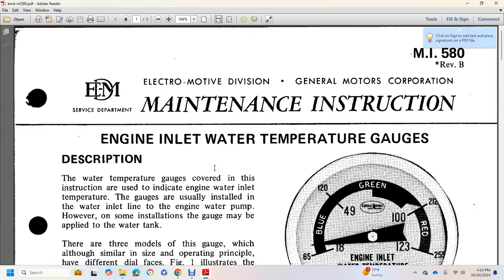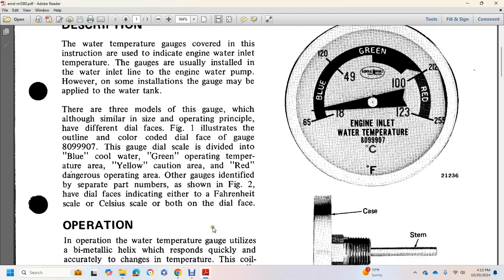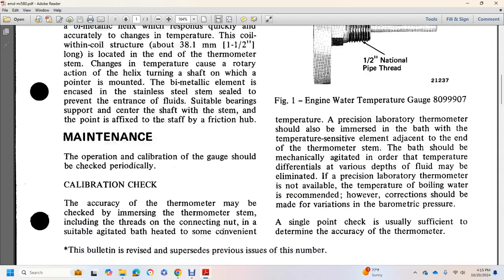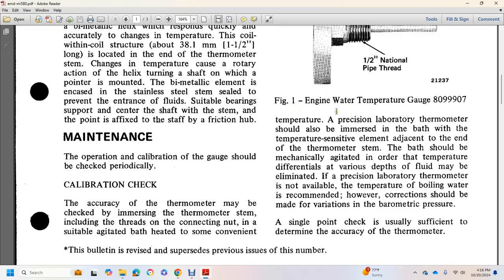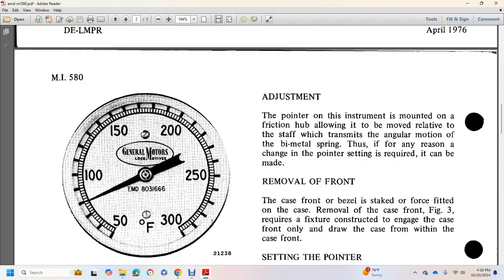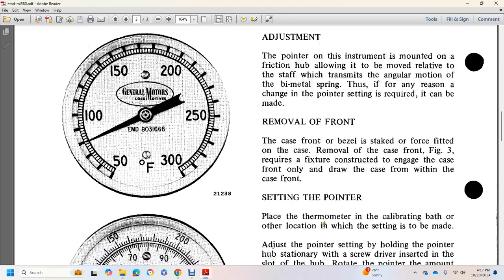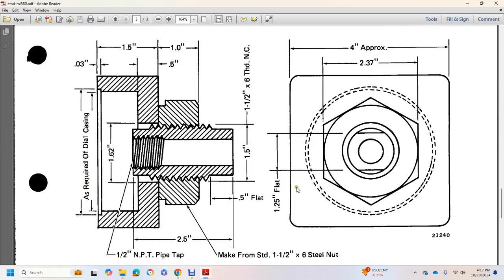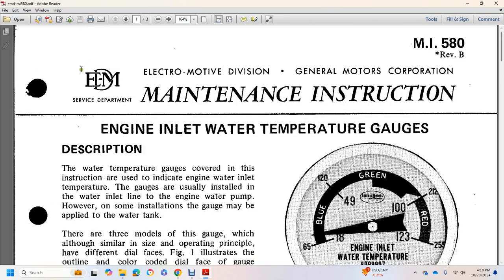EMD M I 580 ENGINE INLET WATER TEMP GAUGES